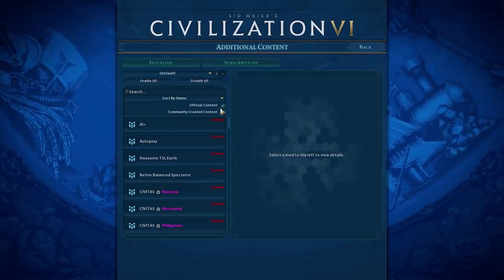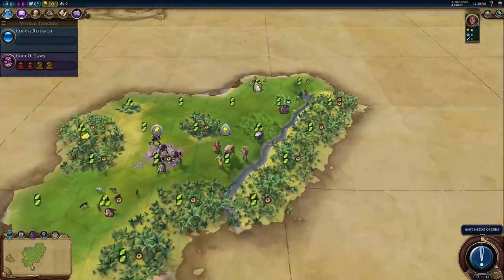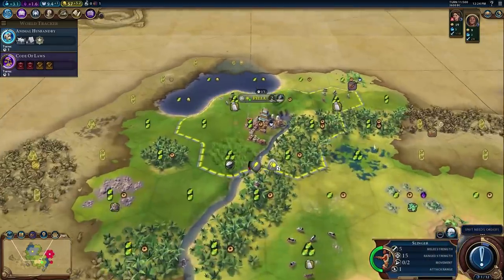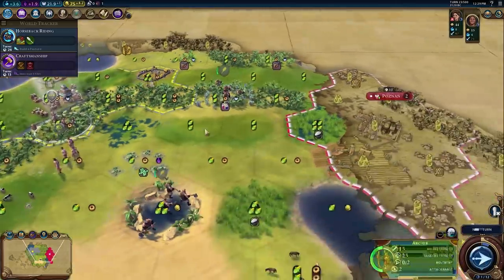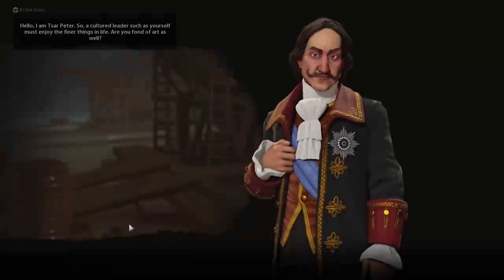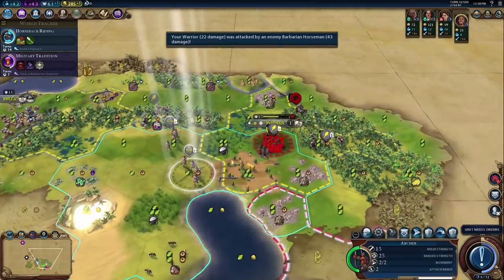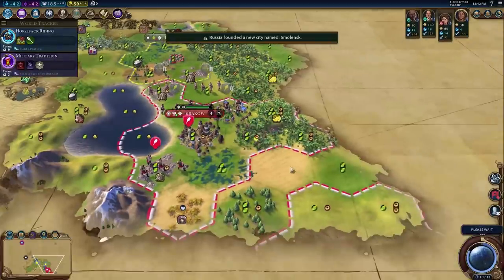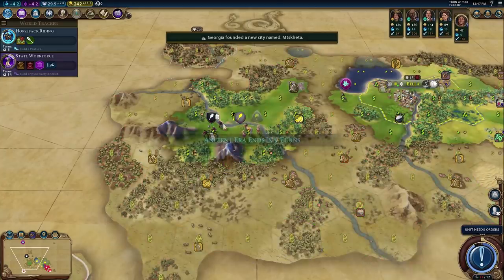Deity Macedonia | Civilization 6 - Let's Play | Episode 1 [Aggressive Alexander]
We are in the final stretches till gathering storm! We are attempting to get through all of the civs before then. This time? Alexander + pangea!

Civilization VI is a game about building an empire to stand the test of time, and the Rise and Fall expansion brings new choices, strategies, and challenges for players as they guide a civilization through the ages. Can you inspire the Loyalty of people around the world, or will you lose cities to your rivals? Will you establish a Golden Age for your civilization, or be mired in a Dark Age? In Civilization VI: Rise and Fall, you truly become a leader for the ages.

Successful leadership of a civilization can send it into a prosperous Golden Age, but falling behind can usher in a Dark Age. Respond well to the challenges of a Dark Age, and your civilization can rise again into renewal with a Heroic Age. Encourage the Loyalty of your citizens to keep your borders intact, or inspire Loyalty among other civilizations to expand your empire. World borders continually shift and change as Free Cities emerge from empires, and neighbors compete for the Loyalty of cities across the map. With the new the Governor system, players are able to further customize and specialize their cities, as well as react to the new challenges of Dark Ages and Loyalty. Each of the seven unique governors has its own promotion tree, and lends itself to different playstyles and strategies.

In addition to these new systems, Civilization VI: Rise and Fall introduces eight new civilizations and nine new leaders. Eight new world wonders can be constructed, as well as a variety of new units, districts, buildings, and improvements. There are more ways than ever before to build, conquer, and inspire.

GREAT AGES
As your civilization ebbs and flows, and you reach milestone Historic Moments, you will move towards Dark Ages or Golden Ages, each providing specific challenges or bonuses based on your actions in game. Rise triumphantly from a Dark Age, and your next Golden Age will be even stronger – a Heroic Age.

LOYALTY
Cities now have individual Loyalty to your leadership – let it fall too low, and face the consequences of low yields, revolts, and the potential to lose your city if it declares its own independence. But one civilization’s loss can be your gain as you inspire Loyalty among cities throughout the map and further expand your borders.

GOVERNORS
Recruit, appoint, and upgrade powerful characters with unique specialization bonuses and promotion trees to customize your cities, and reinforce Loyalty

ENHANCED ALLIANCES
An enhanced alliances system allows players to form different types of alliances and build bonuses over time

EMERGENCIES
When a civilization grows too powerful, other civilizations can join a pact against the threatening civilization, and earn rewards, or penalties, when the Emergency ends.

TIMELINE
Review your civilization’s history at any time with the new Timeline feature, a visual journey through the Historic Moments that you encountered on your path to victory.

NEW LEADERS AND CIVS
Nine new leaders and eight new civilizations are introduced. Each brings unique bonuses and gameplay, as well as a total of eight unique units, two unique buildings, four unique improvements, and two unique districts.

NEW GLOBAL CONTENT
Eight new world wonders, seven natural wonders, four new units, two new improvements, two new districts, fourteen new buildings, and three new resources have been added.

IMPROVED GAMEPLAY SYSTEMS
The Government system has been enhanced with new Policies, including Dark Age Policies, new hidden leader Agendas, new Casus Belli, and additional improvements to existing systems.